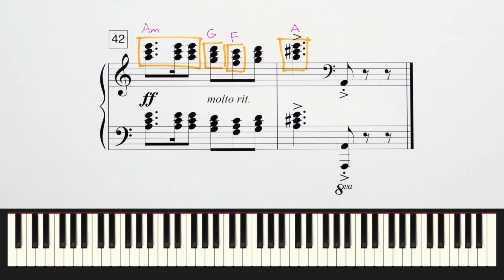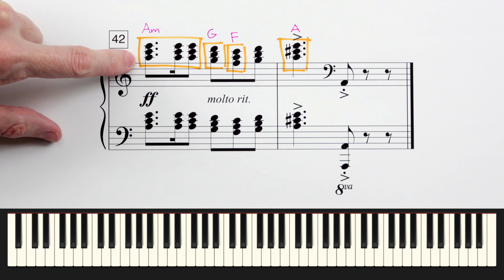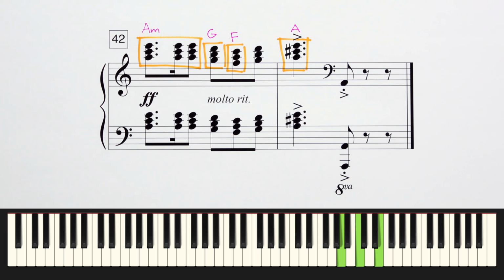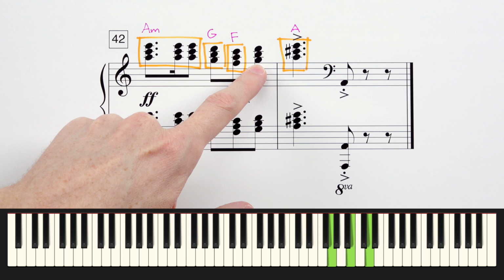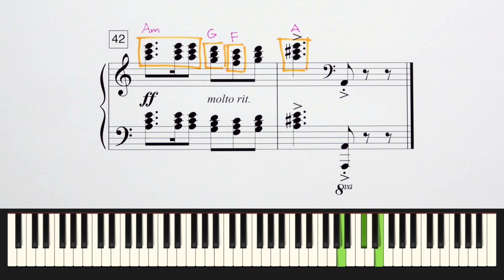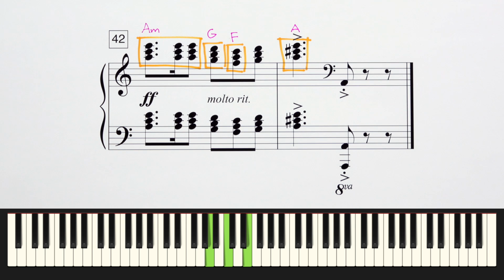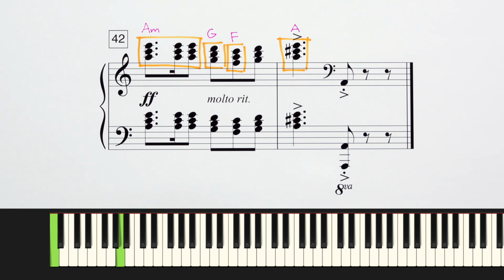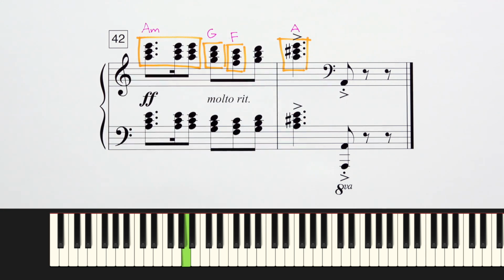How to play El Matador by Melody Bober - Part 3 | Piano Lesson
🎹 You can purchase the book containing this piece

In this lesson Mr. Hoffman will guide you through page 3 of "El Matador" by Melody Bober. You will be expected to try some parts on your own. Happy playing!

🎹 Be sure to watch all 4 videos in this series!

- Adult Learner